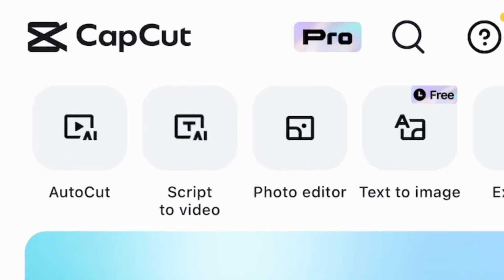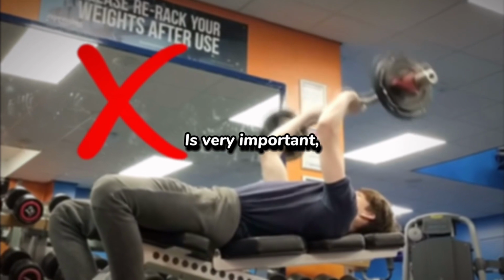How Joe Fazer Keeps Your Attention (View Duration)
Music Used!👇🏼

Luxery - Causmic

Two of us - Saidbysed

A song I made lol